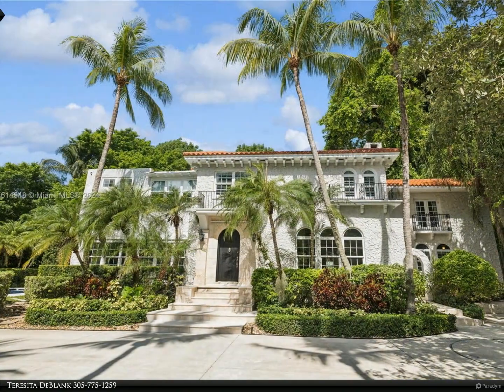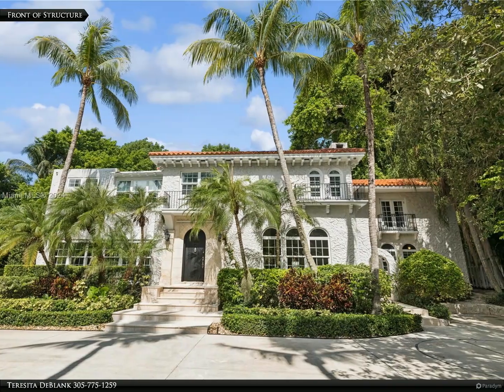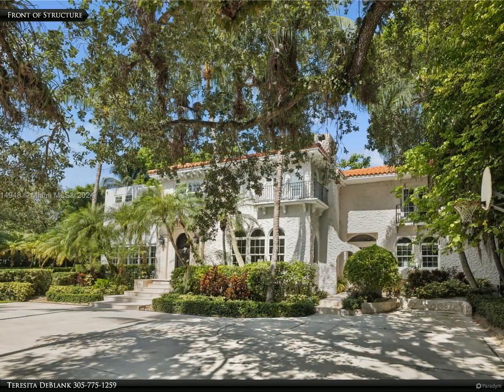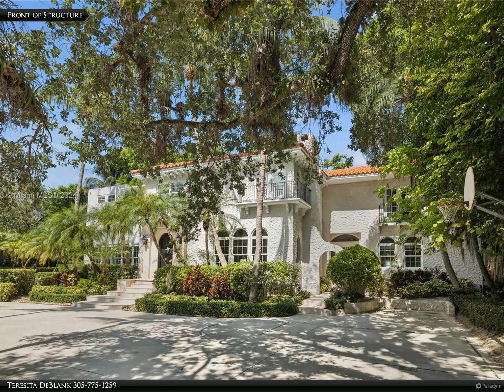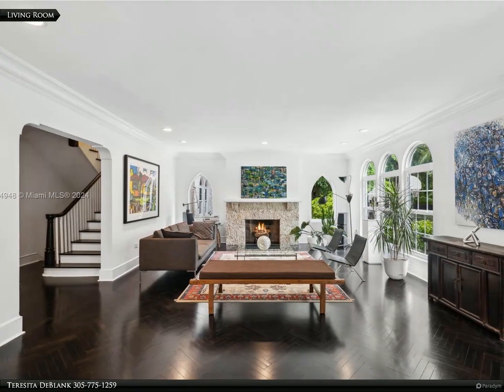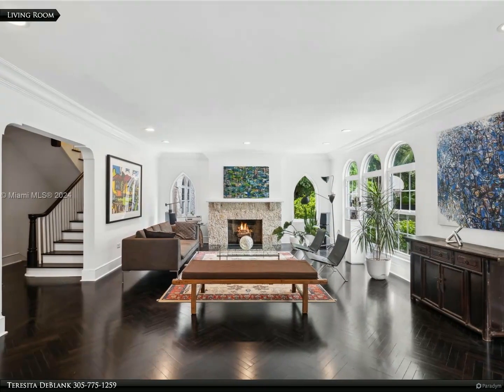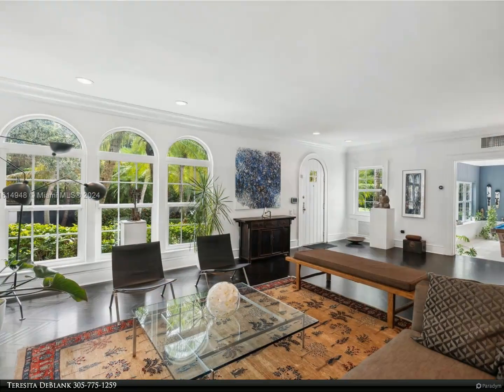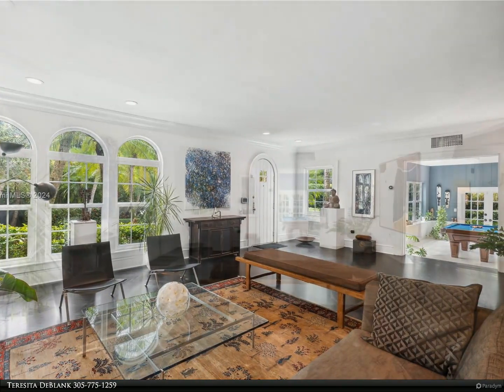Berkshire Hathaway HomeServices Florida Realty - 4288 S Douglas Rd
Stunningly renovated 1926 home nestled in serene South Grove. Classic & majestic residence exudes beauty at every turn. Spanning 6,442 square feet of immaculate living space on an expansive lot 16,000 square feet, surrounded by lush greenery. The living areas boast exceptional oak herringbone pattern floors. The chef's kitchen with top-of-the-line appliances & recently updated cabinetry opens to a breakfast area overlooking a family room. Formal dining. Impact windows flood every room with natural light, while a trellis-covered patio features a fully equipped summer kitchen, including a Wok burner, an oasis for entertaining. Two wood-burning fireplaces add warmth & character to oversized rooms adorned with exquisite details throughout, defining this magnificent South Grove residence.

4 full bath, 1 half bath

Teresita DeBlank
Berkshire Hathaway HomeServices Florida Realty